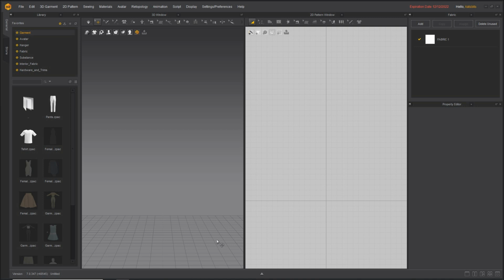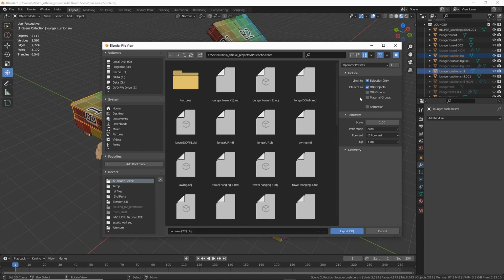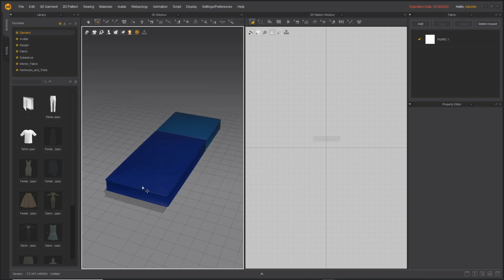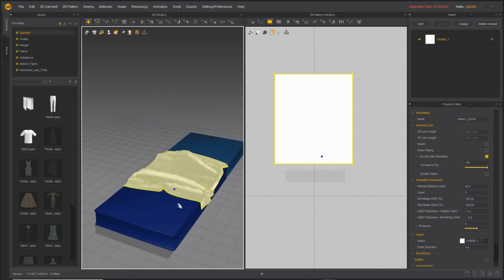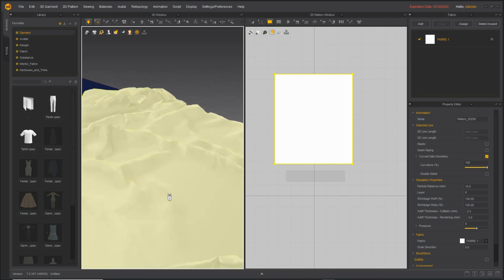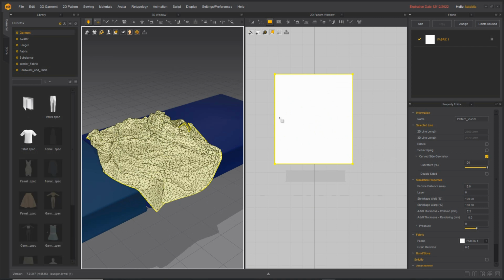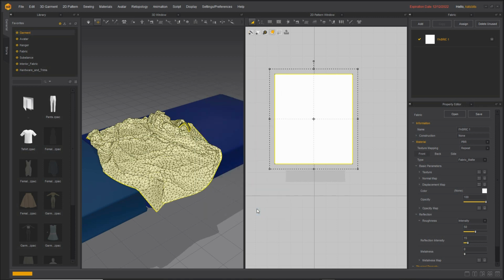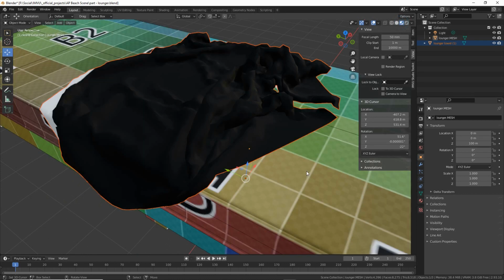Marvelous Designer, Basics of Items for Furniture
Quick run through using MD to make something for a furniture item